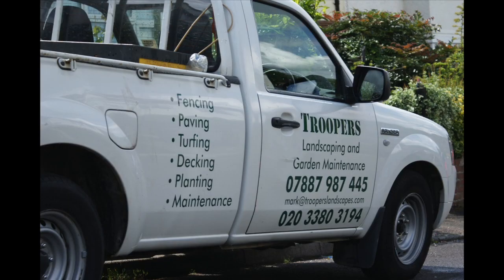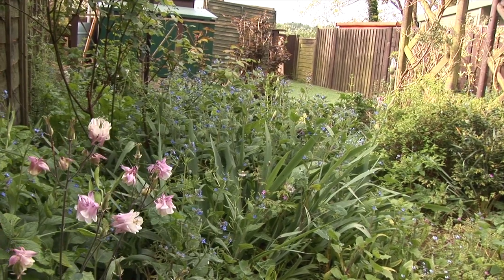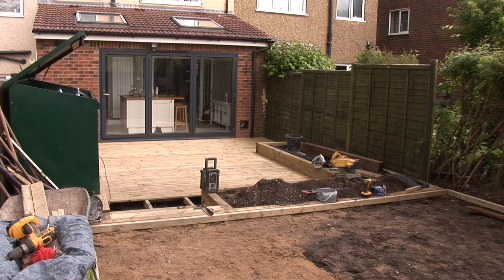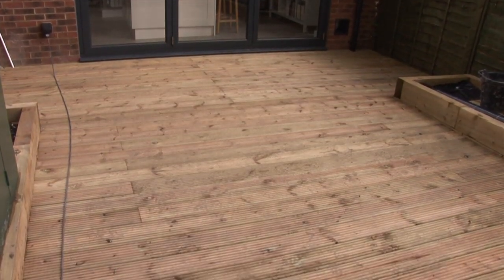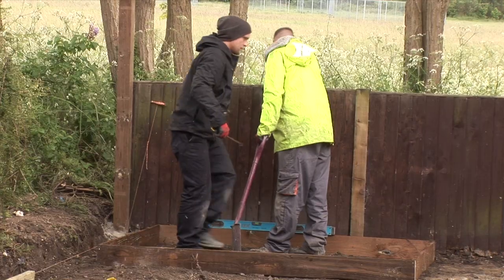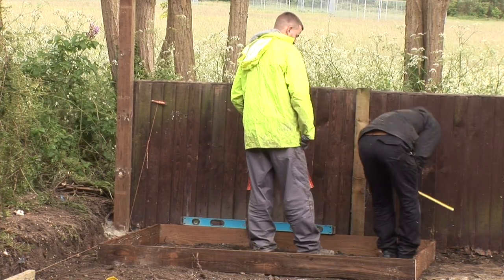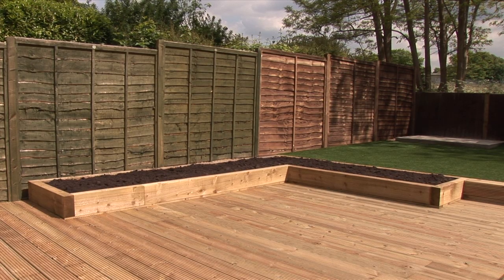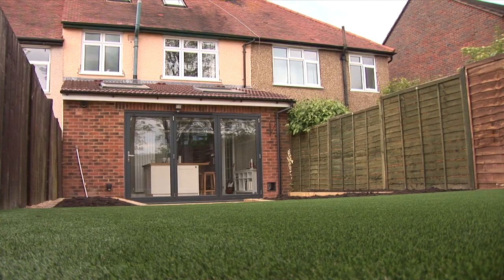Troopers Landscapes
This video captures the professional work of Troopers Landscapes in Surrey, offering 'before, during and after' shots of a landscaping project along with a comments from the happy client.